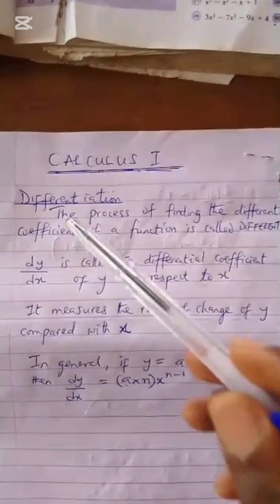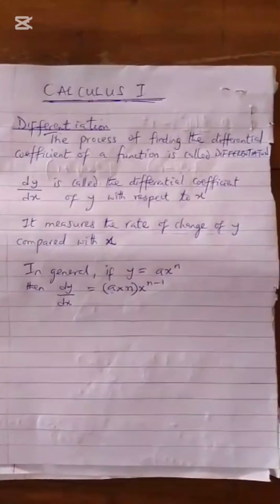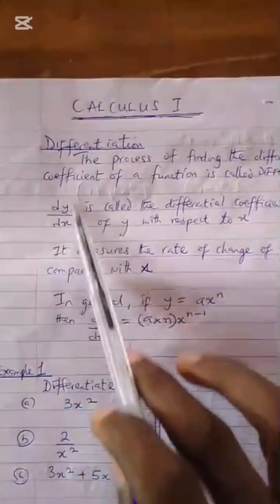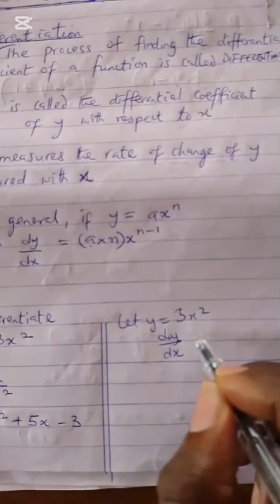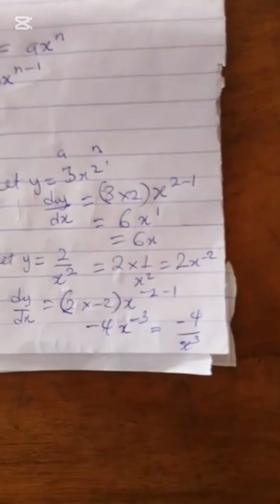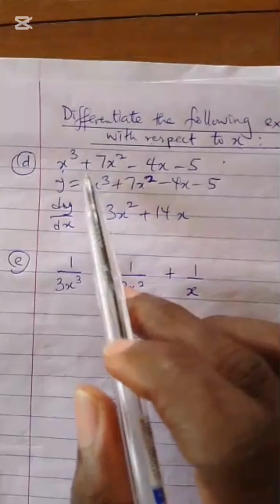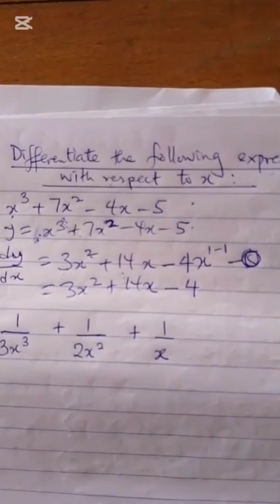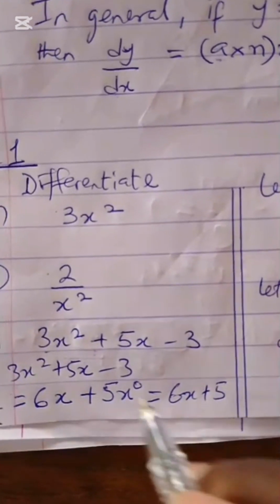Calculus part 1 : Differentiation